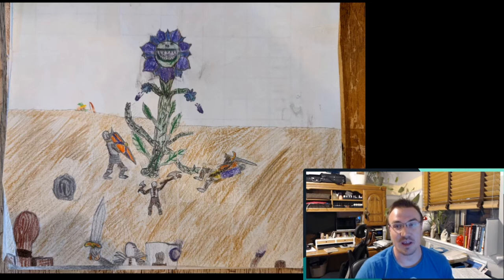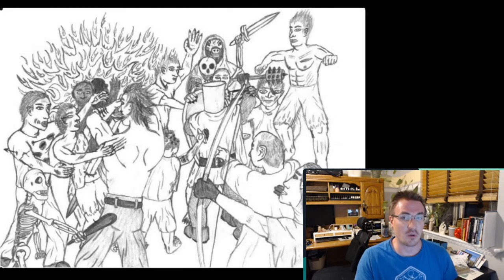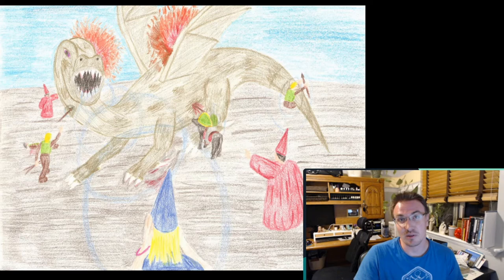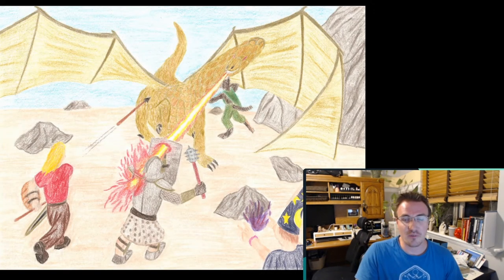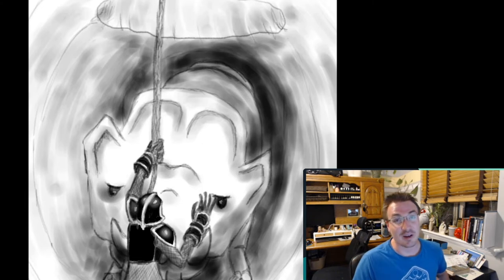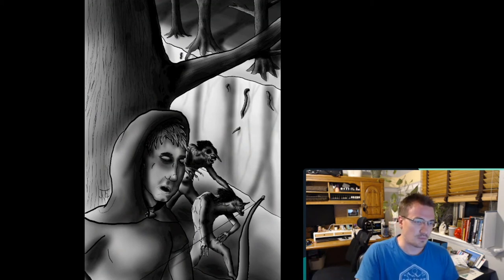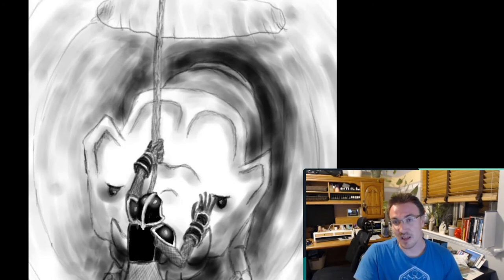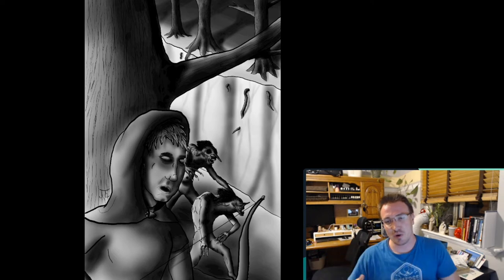Far Realms-An Active Initiative System